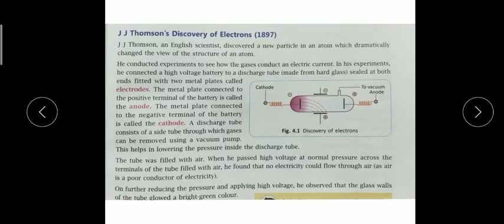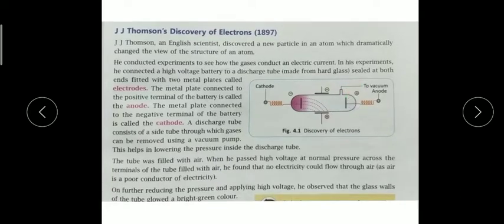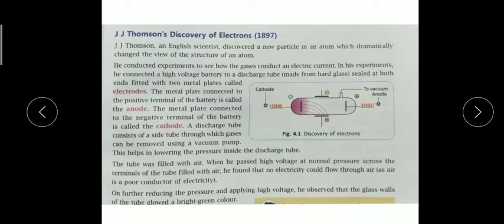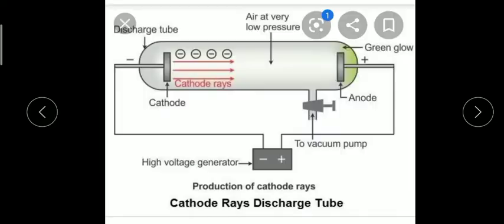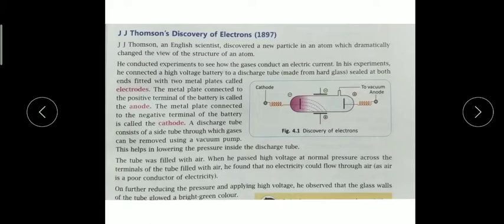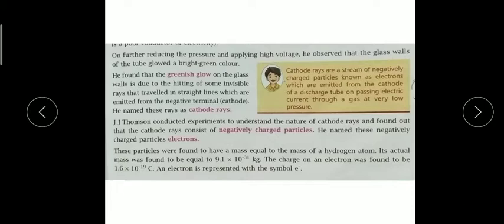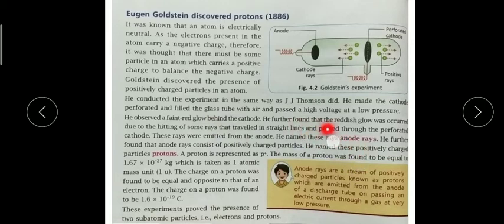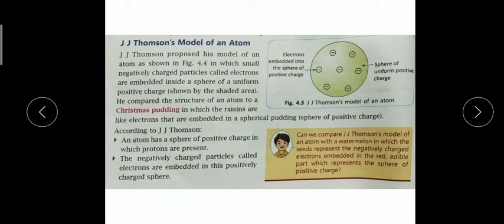Discovery of electron